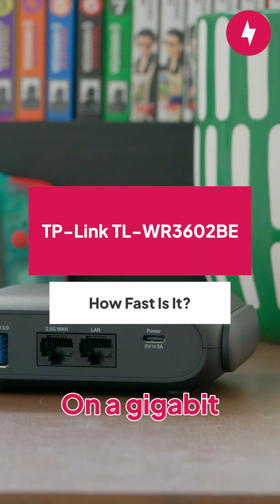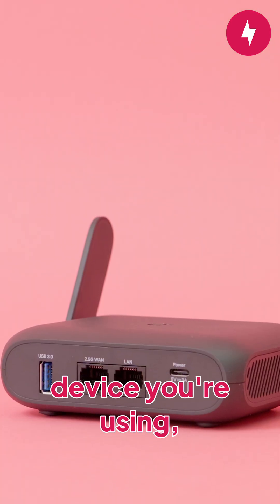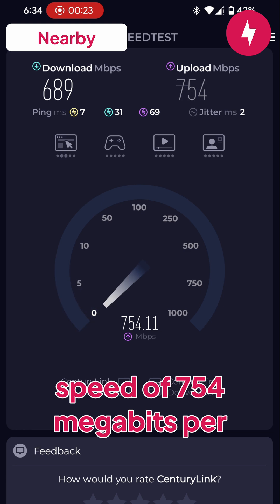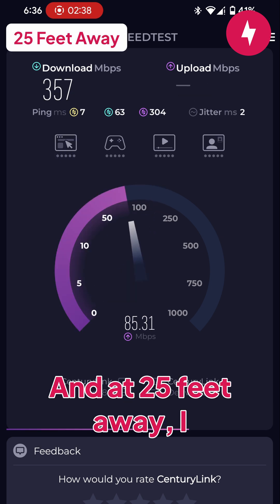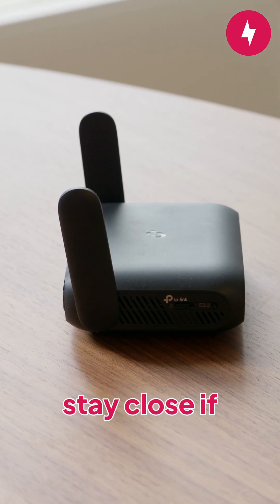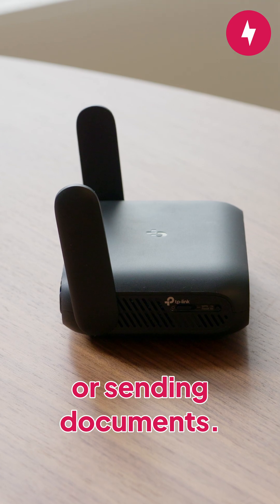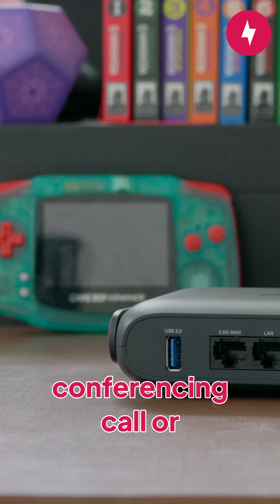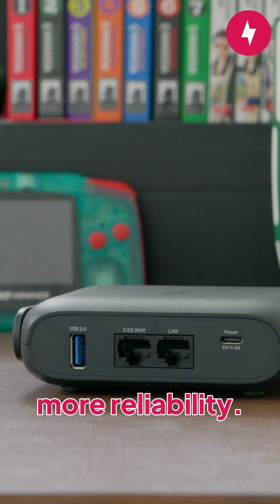TP-Link TL-WR3602BE: How Fast Is It?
We ran real-time speed tests to see how well the TP-Link TL-WR3602BE performed.